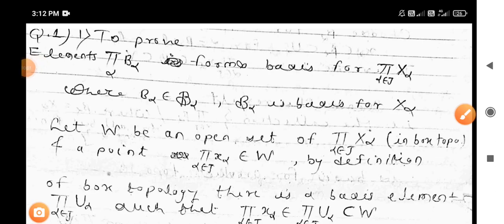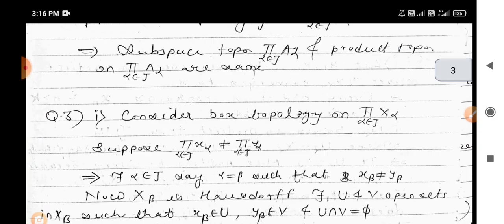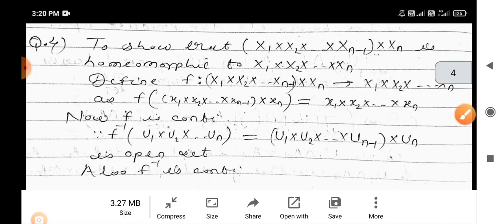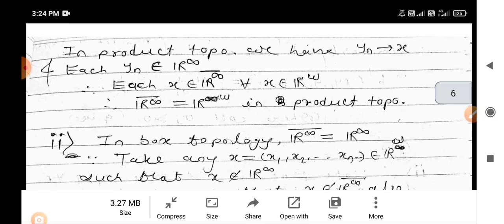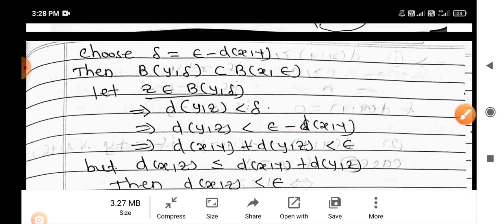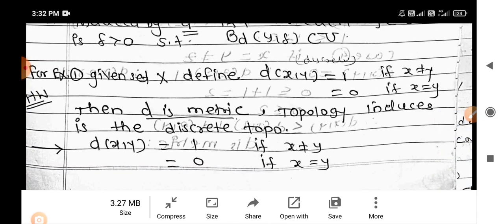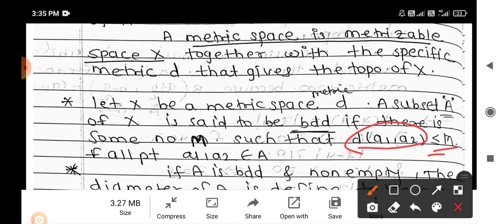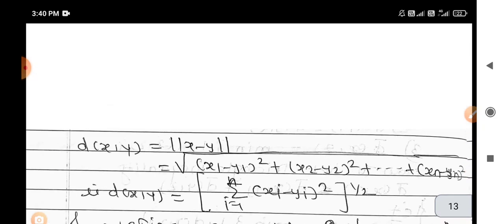Topology lecture 2.11